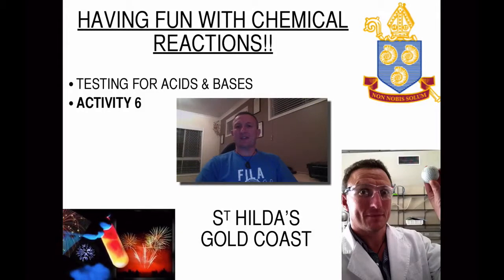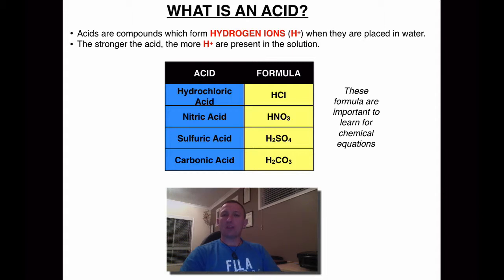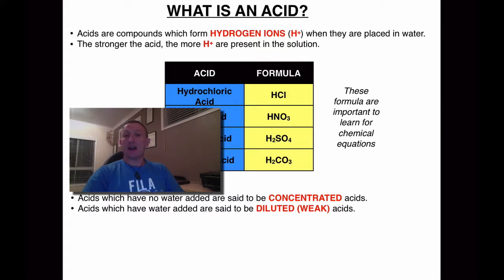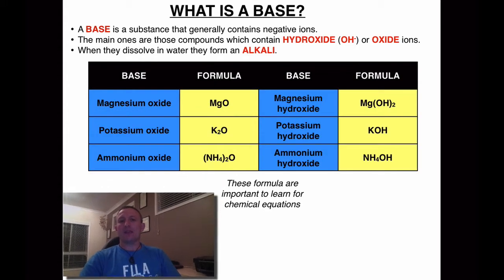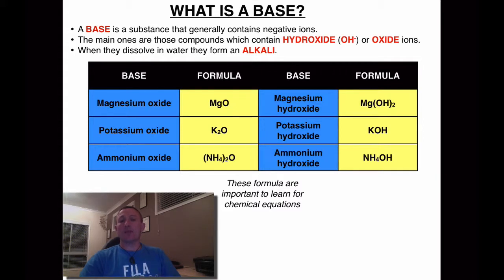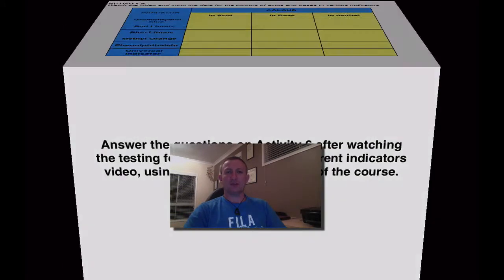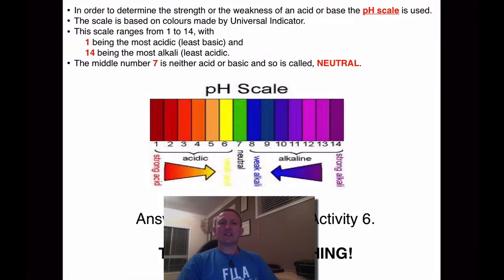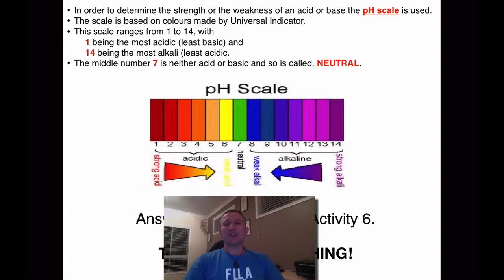Testing for Acids & Bases